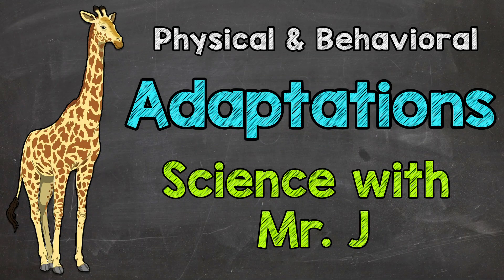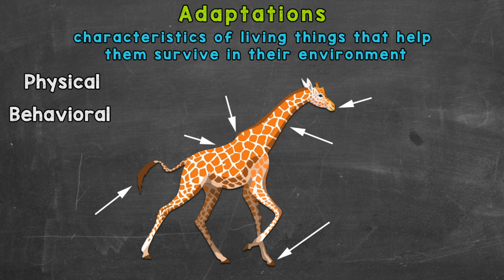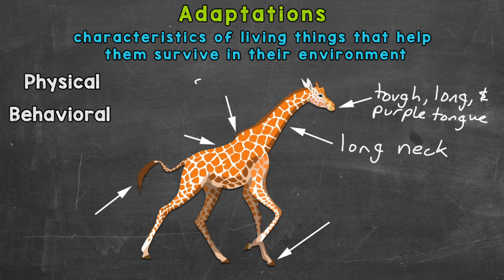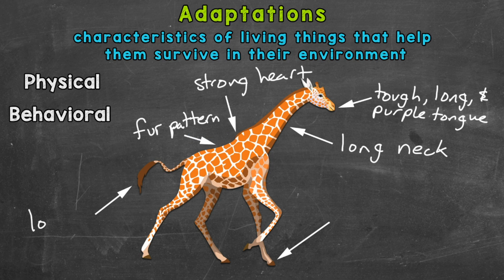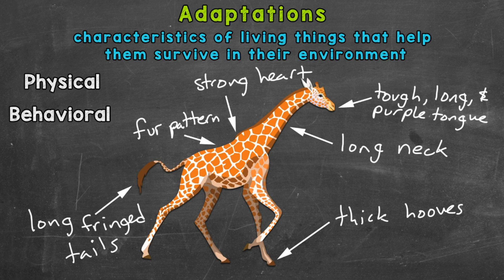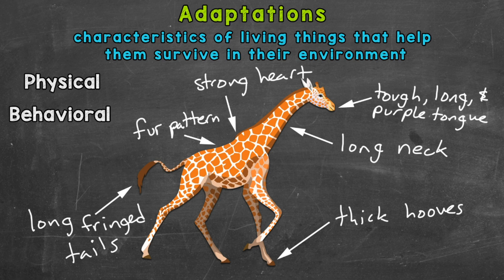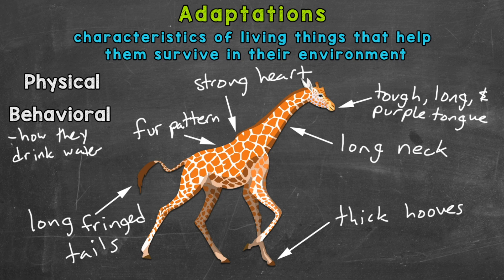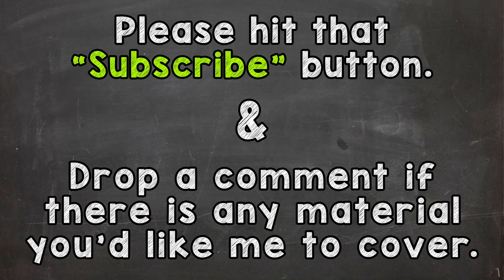What are Adaptations? | Physical Adaptations & Behavioral Adaptations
Welcome to Adaptations (physical and behavioral) with Mr. J! Need help with physical adaptations and behavioral adaptations? You're in the right place!

Whether you're just starting out, or need a quick refresher, this is the video for you if you need help with, "What are Adaptations?". Mr. J will explain what physical adaptations are and what behavioral adaptations are. Adaptation examples in animals (physical and behavioral) will be covered as well.

Hopefully this video is what you're looking for when it comes to physical adaptations / behavioral adaptations and how they play a role in an organism's survival within an ecosystem.